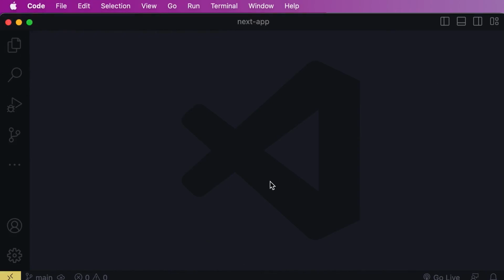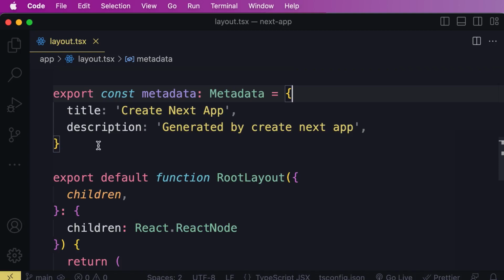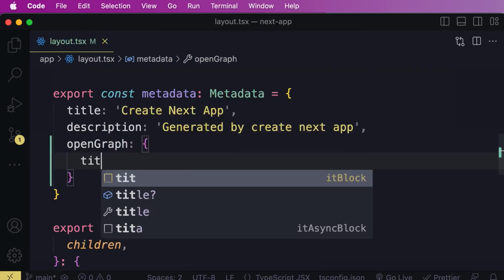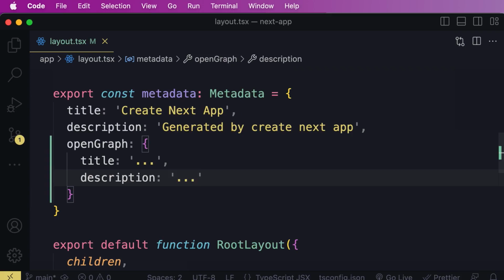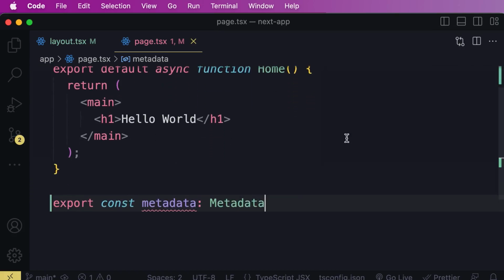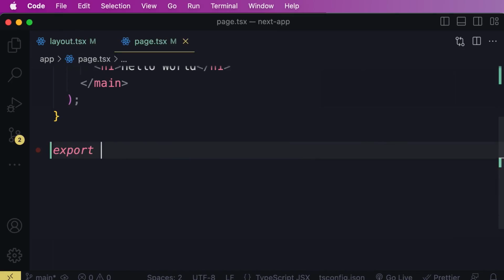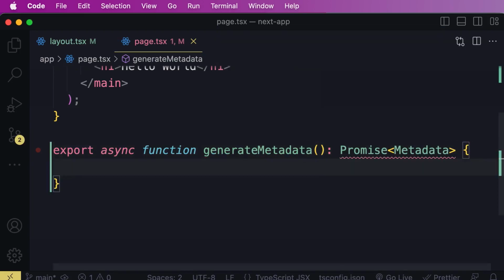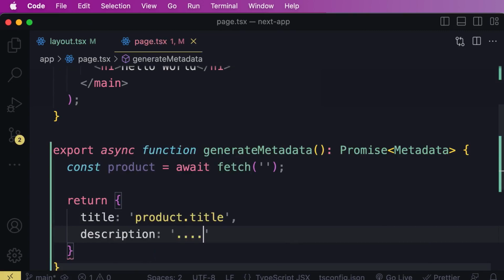8.4 - Search Engine Optimization ( SEO ) | Mastering Next. Js 13 with TypeScript